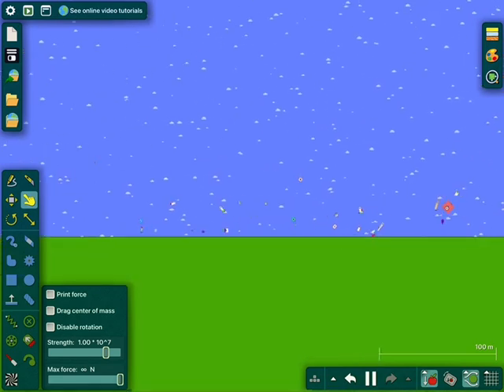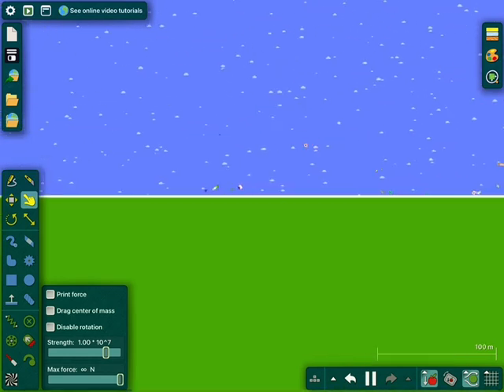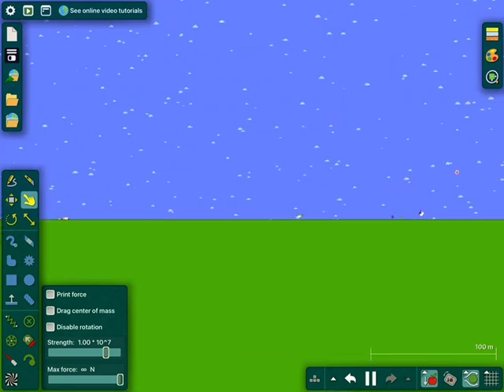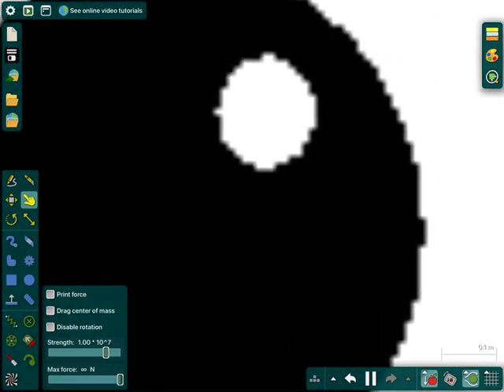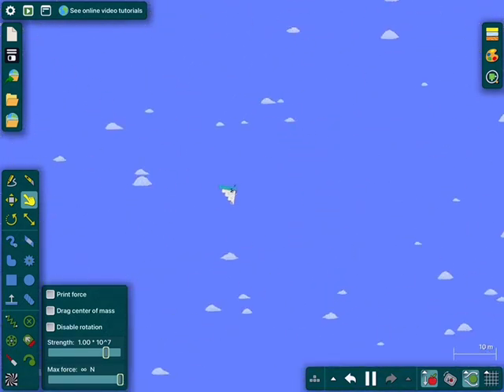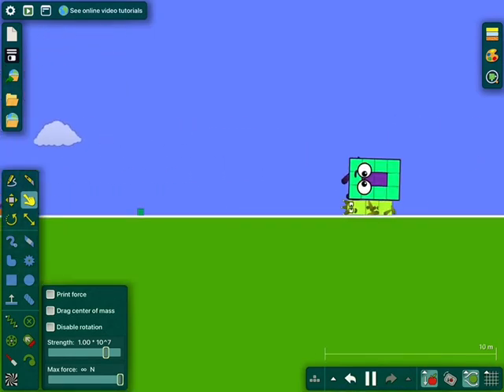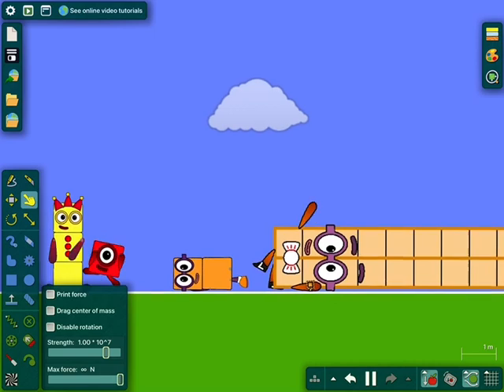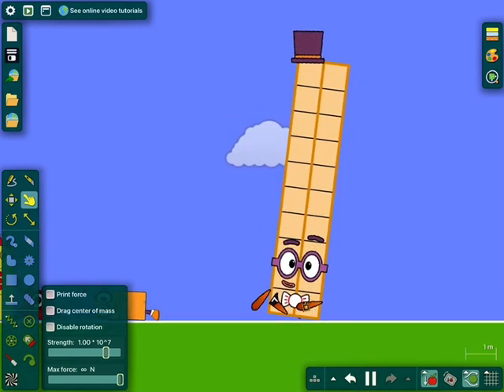One stubs her toe (clips)